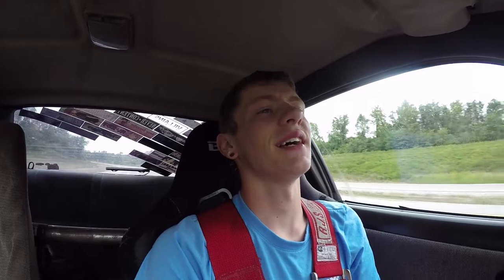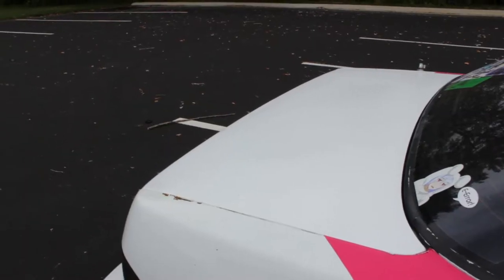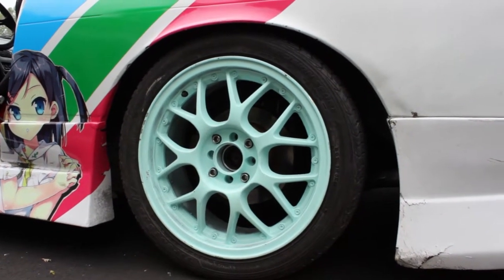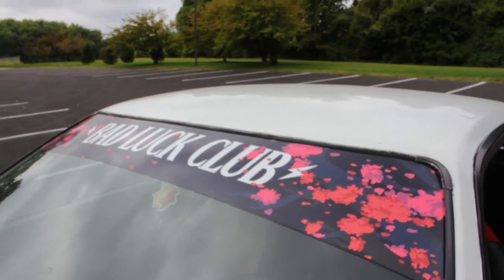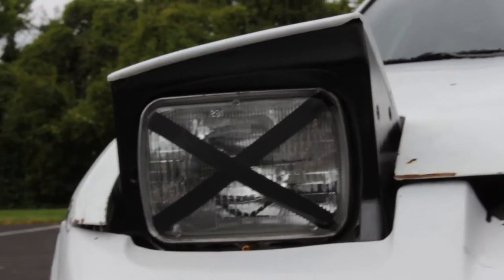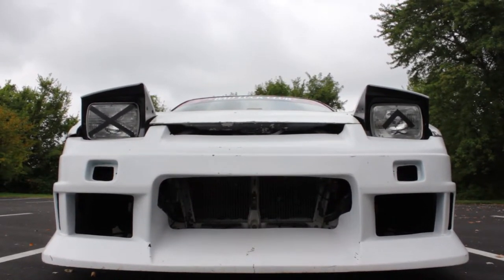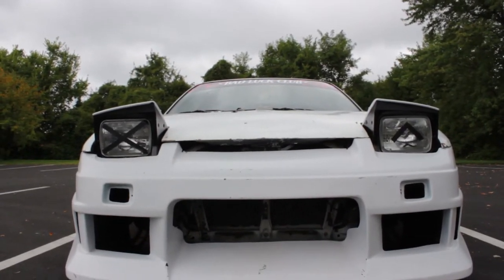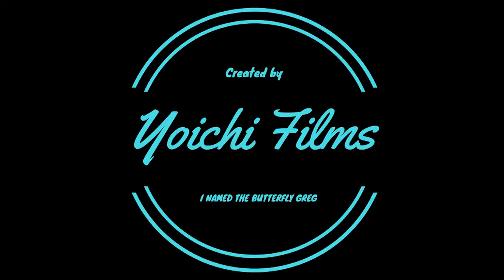"New Exhaust Finally!" - S13 Build Update #13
After months of having this car running, I finally put a real exhaust on it! Now the car is much more quiet sadly, but I can hear myself think in the car!! I hope to see you all at IFO STL!